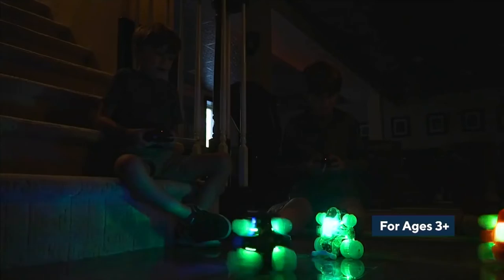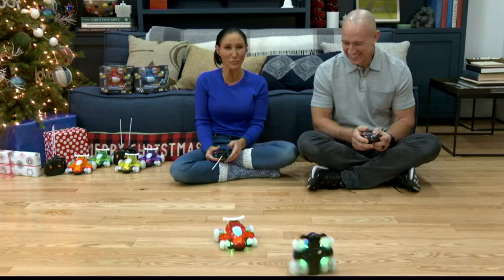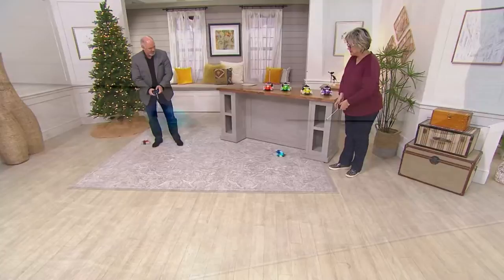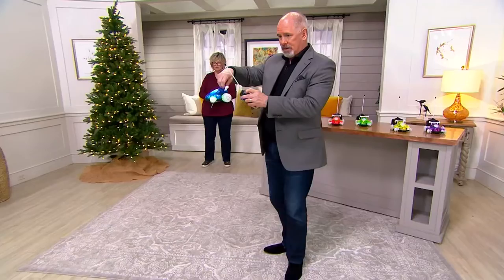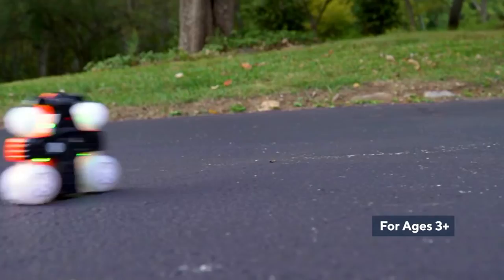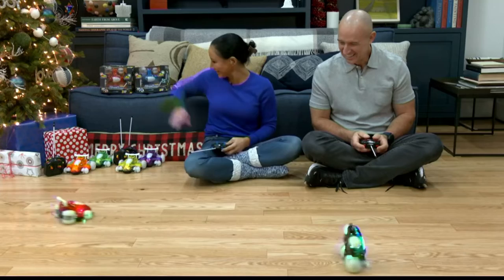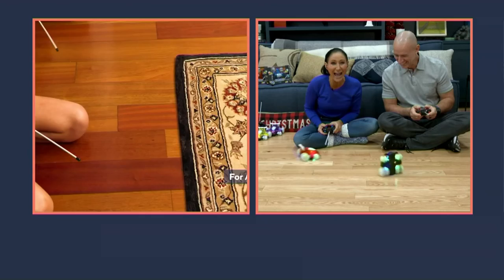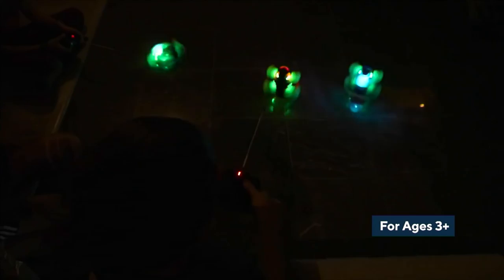HoverQuads Set of 2 Remote Control Cars w/ Lights & Auto Stunt on QVC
HoverQuads Set of 2 Remote Control Cars w/ Lights & Auto Stunt

Perform 360-degree wheelies, race, and "hover" from side to side with this set of HoverQuad cars.